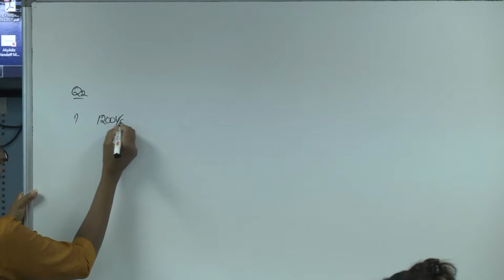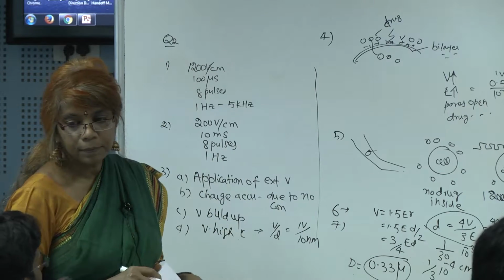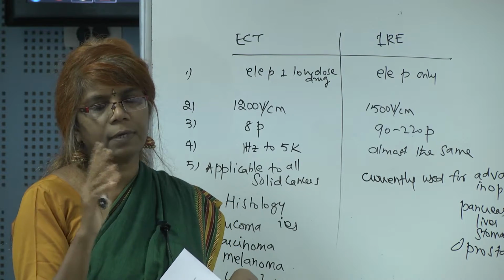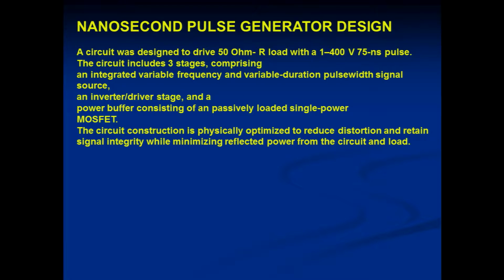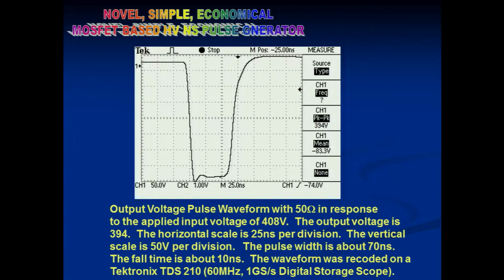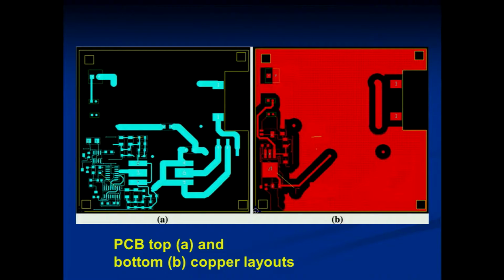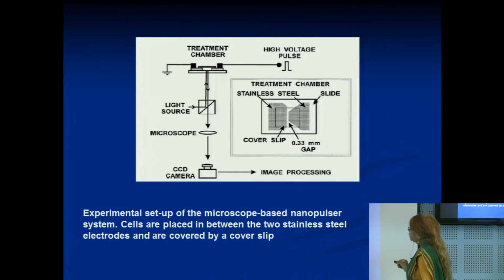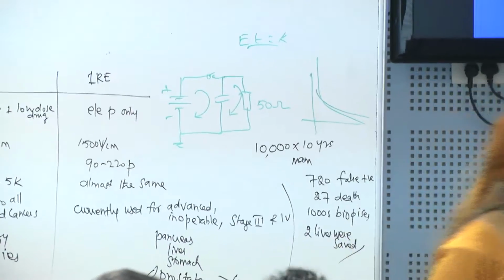Medical Applications of Electrical, Electronics and High Voltage Engineering - 26/05/2017 1st Half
GIAN Course:-
Course Coordinator - Prof. N K Kishore